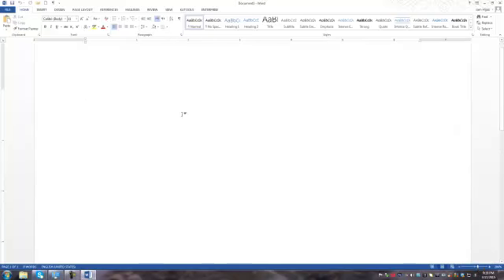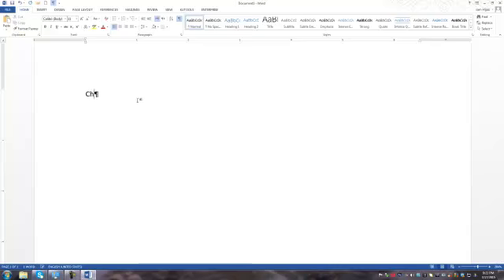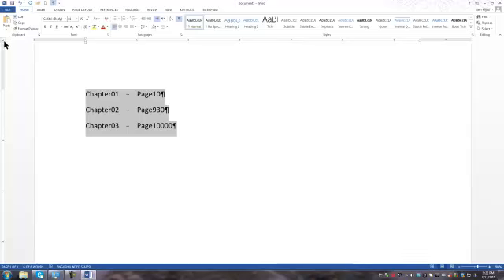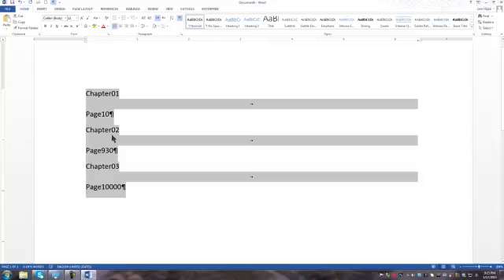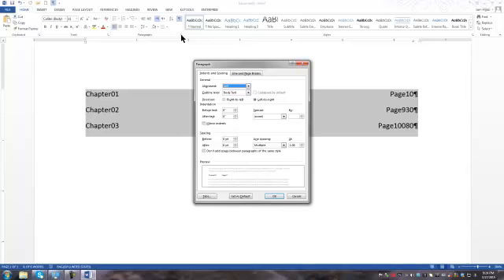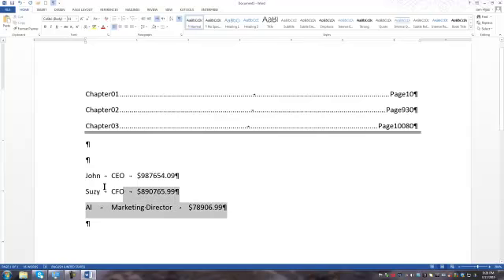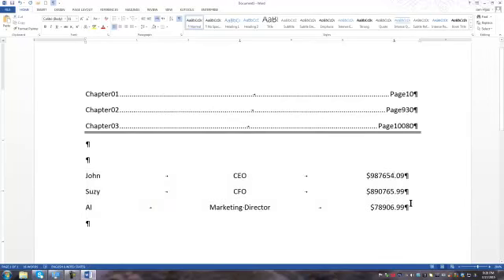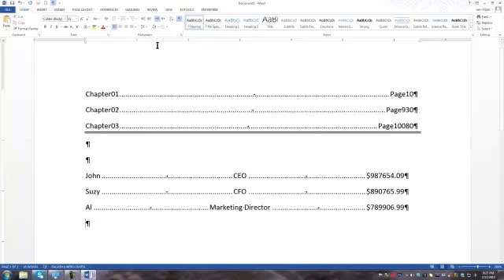Tabs Ms Word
MS Word tabs